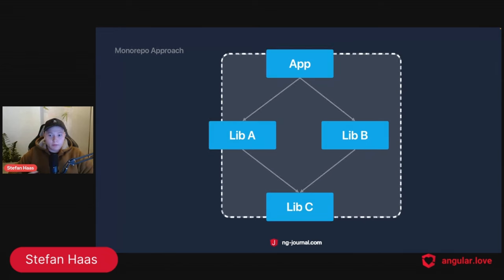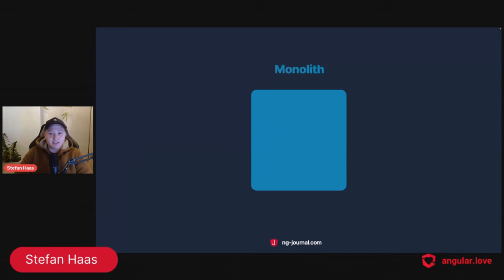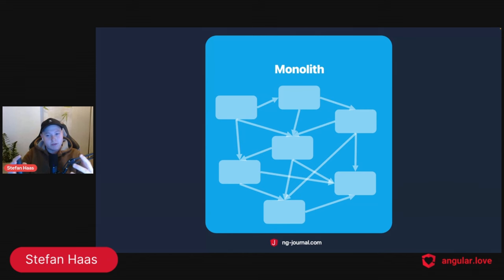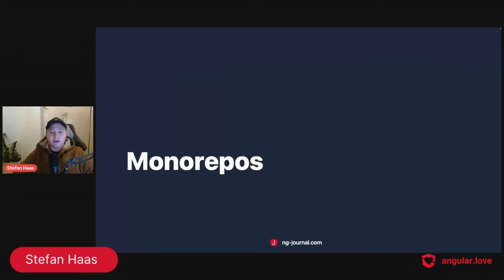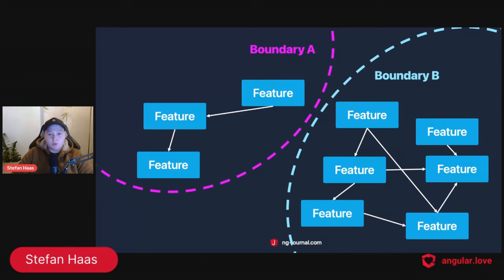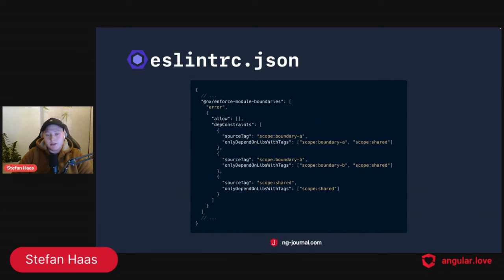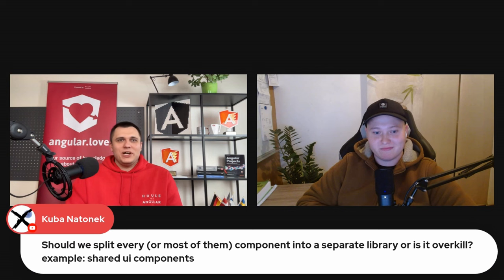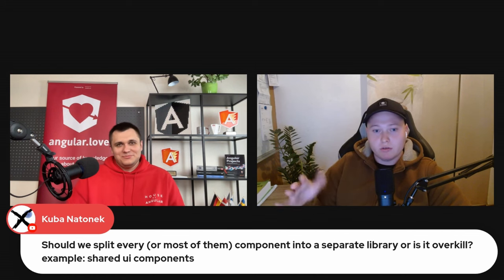"Modular Monoliths with Nx" - Stefan Haas | #11 Angular Meetup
🎓 This talk highlights how Angular monoliths can be modularized such that we end up with a scalable architecture. In detail, we will cover Nx, Module Boundaries and the Enterprise Monorepo Pattern.

🎬 The recording is from the #11 Angular Meetup event (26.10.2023)
Organizers: Angular Love
Location: Online

Looking for more Angular content?  👀 Don't miss more events!